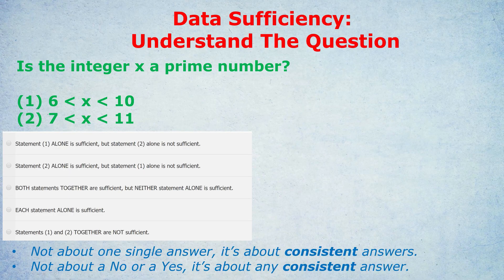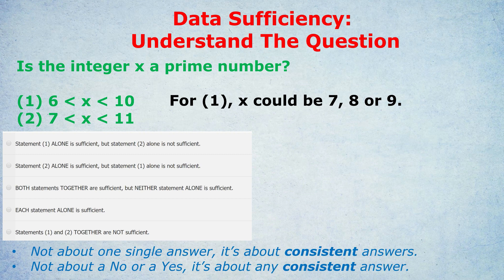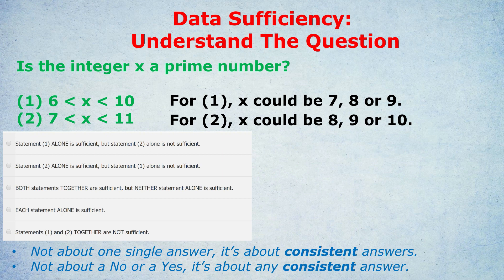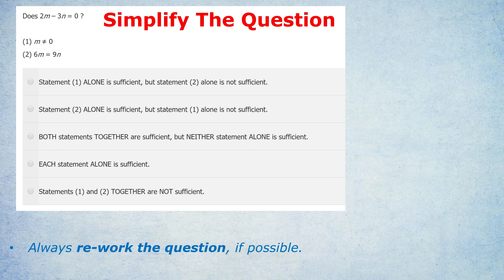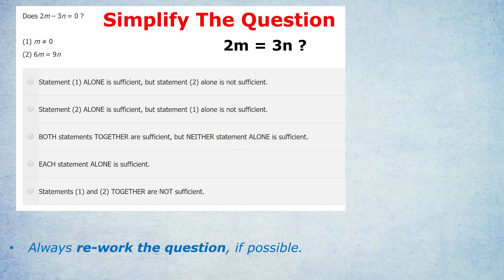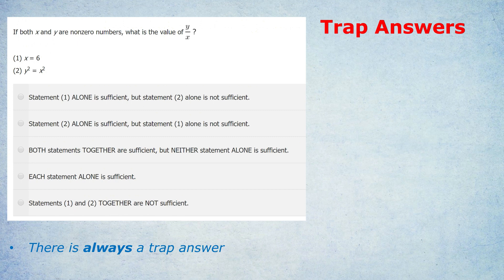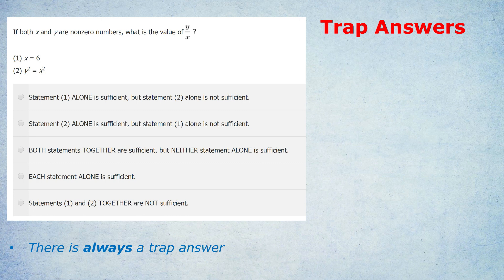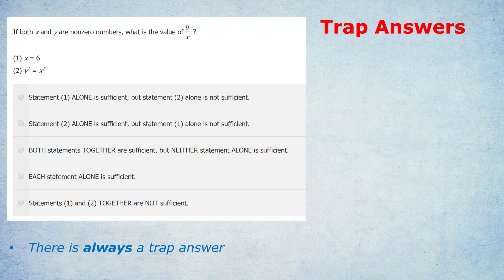GMAT Data Sufficiency: What Are They Asking?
Update: I am not available for tutoring! But still alive, :) Meanwhile, so many students have personally recommended Target Test Prep for GRE / GMAT that I asked them for a unique discount code, TestedTutor10, for this Covering the whys and hows of data sufficiency, including why you should always look for a trap, why consistency matters, not yes or no answers, and how data sufficiency questions are different.